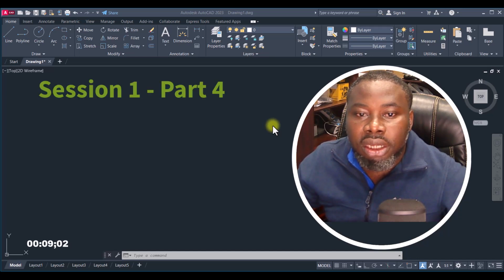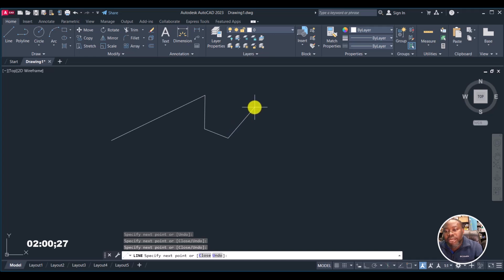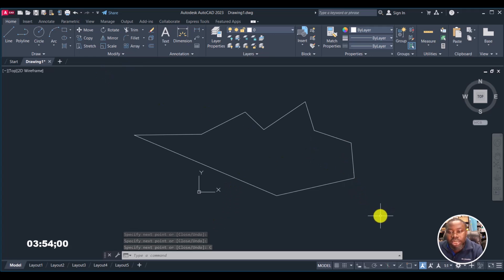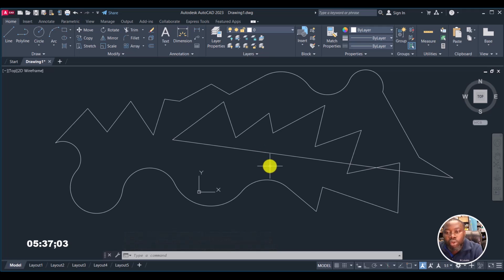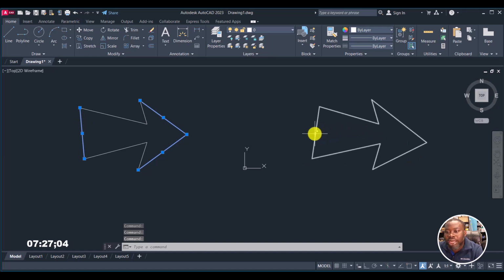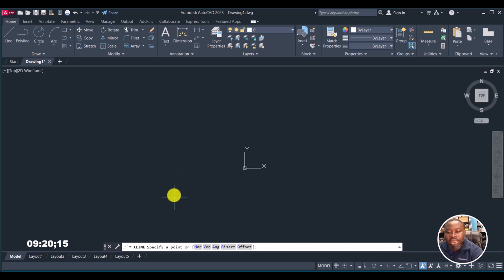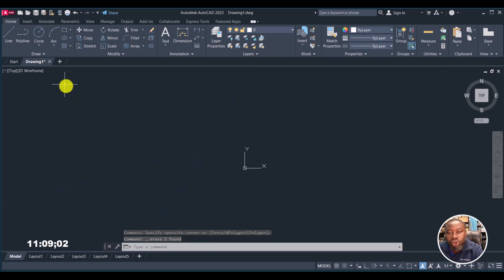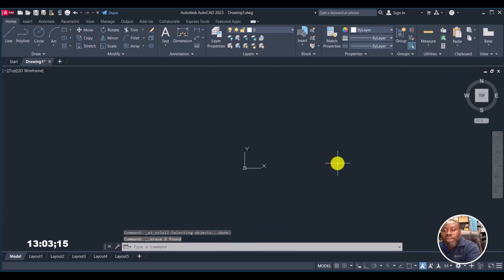Part 4 - Learning AutoCAD Drawing tools: Line, Polyline, Construction Line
Here's a quick guide on how to use the Line, Polyline, and Construction Line commands in AutoCAD.

**Quick Tips for Using These Commands Together**
Line vs. Polyline: Use Line for flexibility when individual segments need frequent adjustments; use Polyline when a connected outline is needed.

Polyline and Construction Lines: Combine these for designs that require precise alignment and fixed paths, like complex designs or floor layouts.
Each of these commands provides foundational tools for creating various elements in AutoCAD. With practice, you’ll become quicker at recognizing when each tool best suits your design needs.